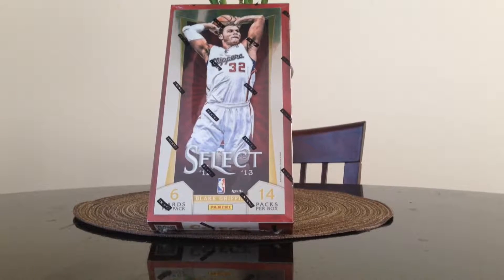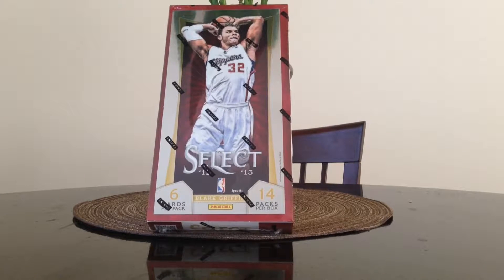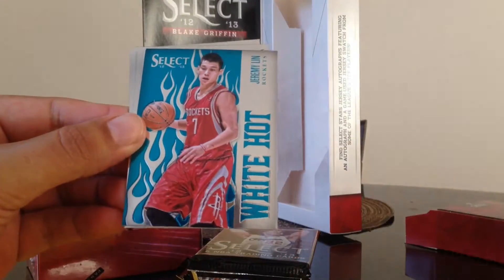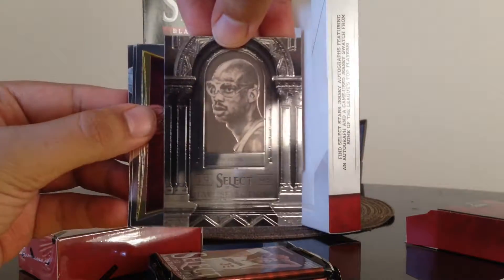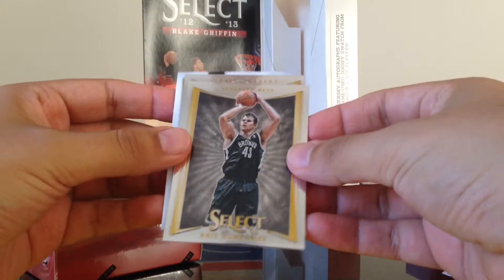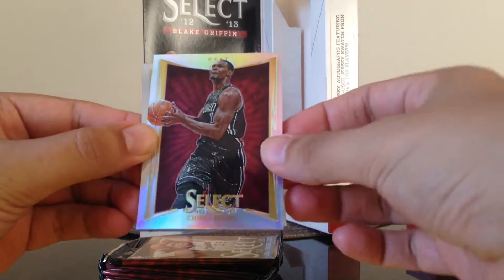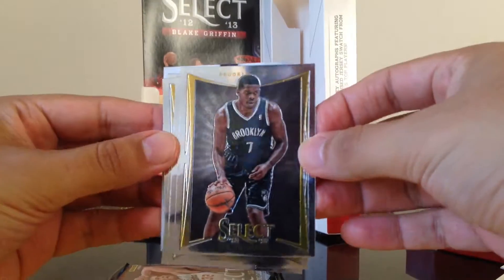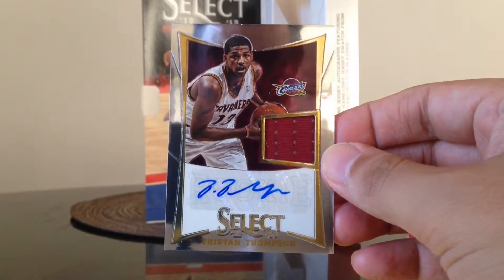2012-13 Panini Select NBA Basketball Box Break 1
2012-13 Panini Select NBA Basketball Box Break 1

Tony